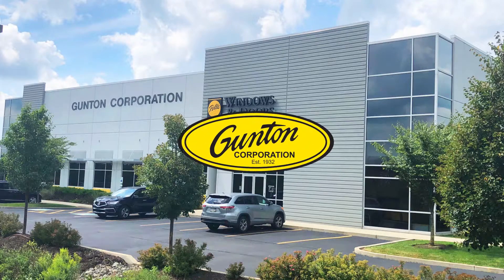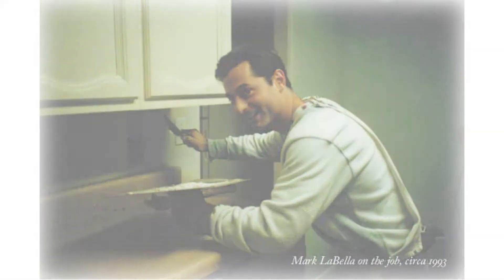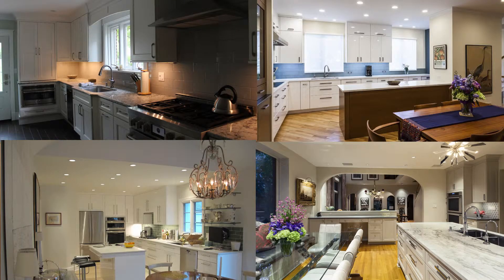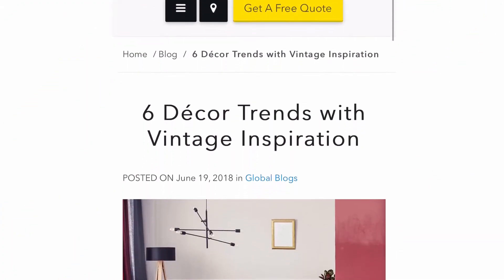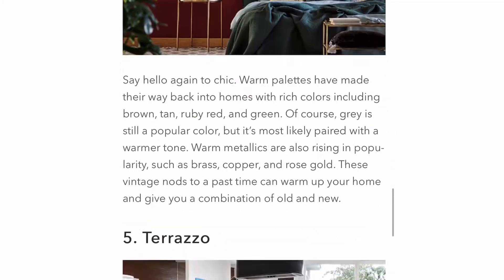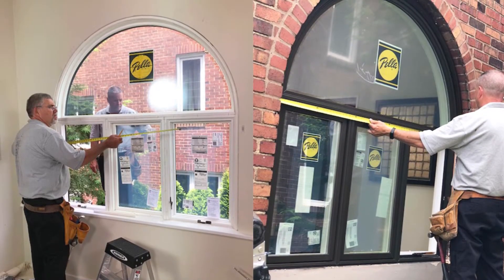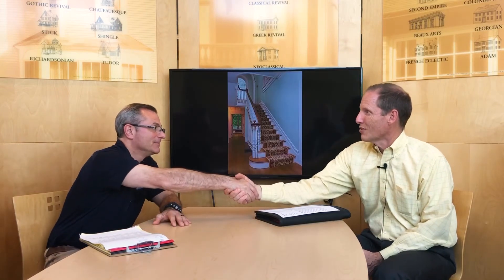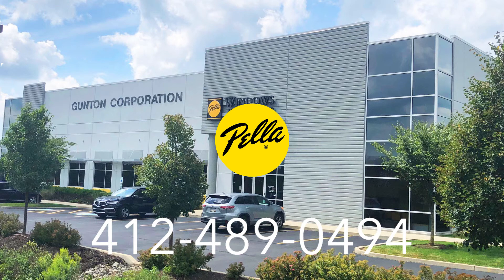Pella Pittsburgh Partners With Century Interiors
Pella Pittsburgh Regional Manager Rick Hangliter and Century Interiors President Mark LaBella talk home improvement trends and tips for choosing a general contractor.